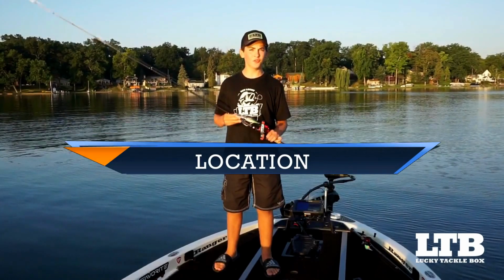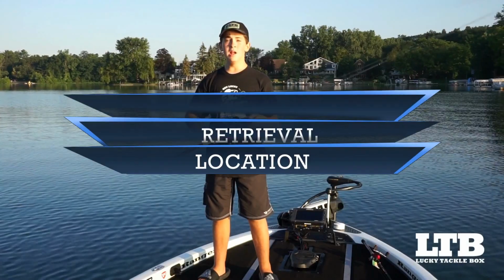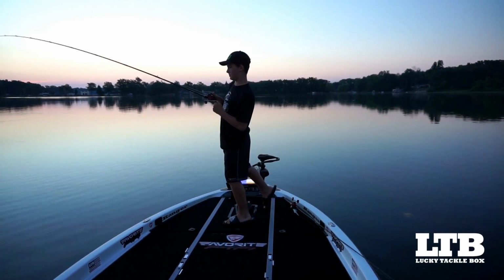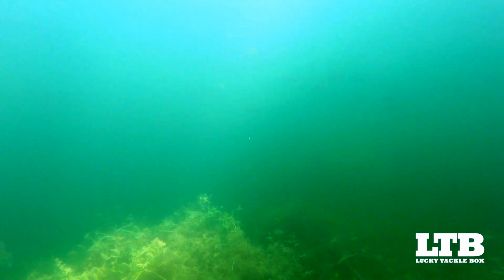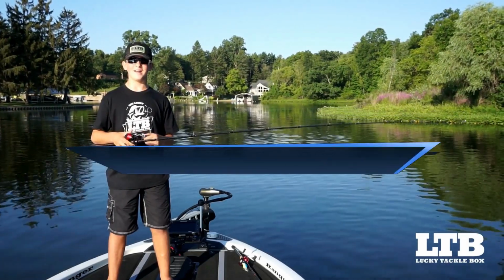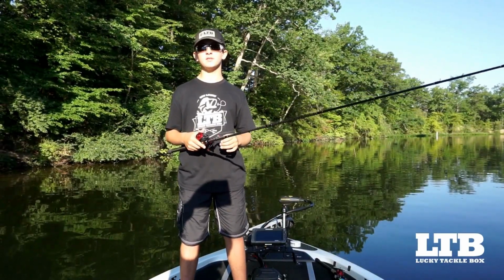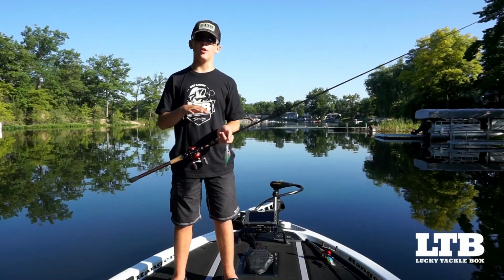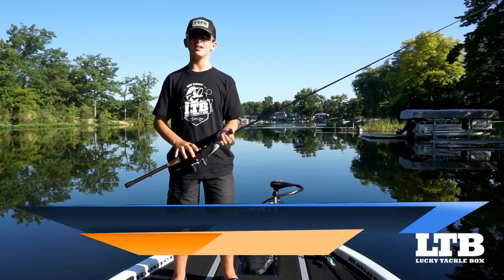Deep Diving Crankbaits -Jenko CD Series - Lucky Tackle Box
Remington Barkley with informative video on Jenko Deep Diving CD Series Crank Baits for Lucky Tackle Box.